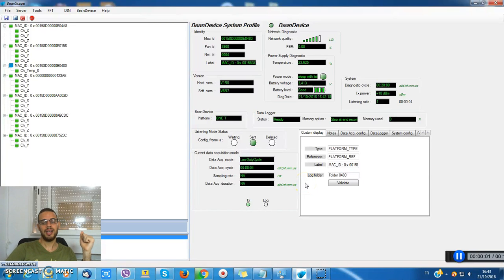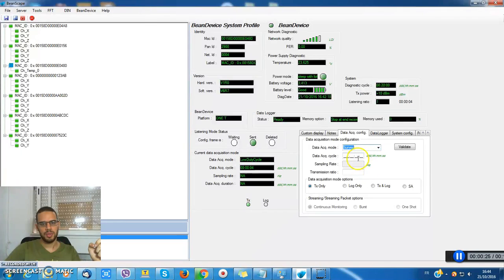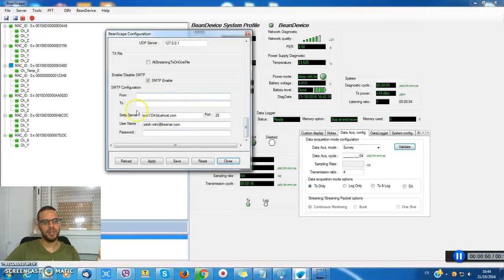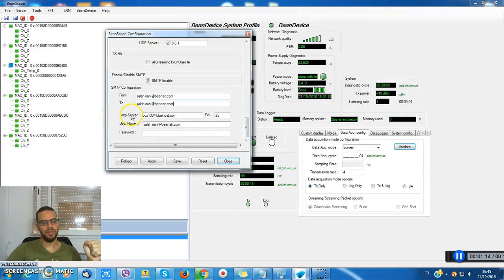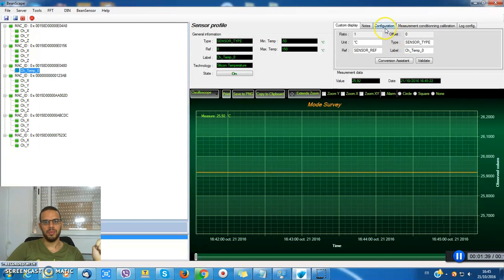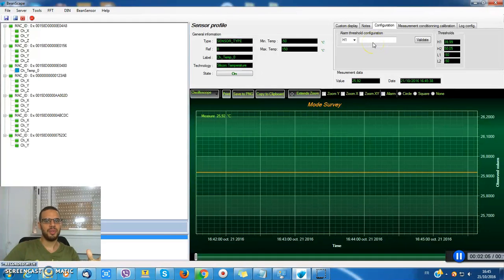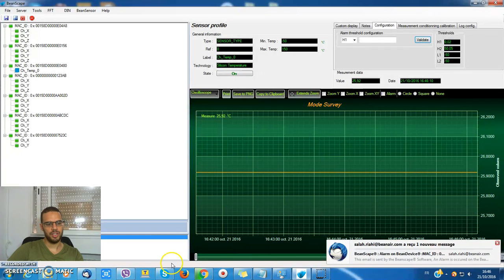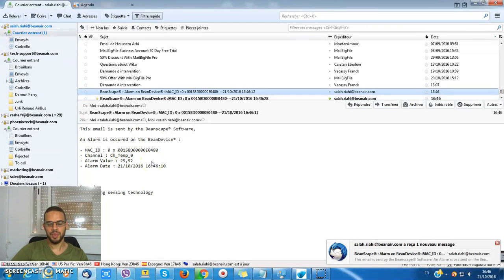Alarm by email- Wireless Sensor Networks supervision software (BeanScape)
On this video, we demontrate how to get an email notification when a measurement threshold is reached using the SMTP function on BeanScape.
About Beanair

Recent developments in sensor technology, especially when wireless technology is considered, have opened up new gates in terms of health monitoring and preemptive fault detection.

To meet these new challenges, BeanAir, a leading German company in sensing technology, designs and manufactures smart, rugged and time-synchronized wireless sensor networks.

Based on a smart combination of high-end sensors (acceleration, vibration, shock, tilt, temperature, humidity…) and a reliable wireless protocol, BeanAir Wireless Sensor Networks constitute an outstanding technology for various applications: Structural Health Monitoring for Civil Engineering, Automotive Testing, Flight Test Measurement, Technical Building management, Environmental Monitoring….

Furthermore, the high-level of versatility, performance and reliability of its wireless sensors, in addition to a worldwide presence thanks to effective system integrators and distribution partners, Beanairhas acquired an international outreach ( China, Japan, Korea, Australia, US, Europe, South Africa, etc) and continues to maintain a strong reputation with major customers in numerous sectors.

By leveraging our expertise in Wireless Sensor Network technology, BeanAir contributes to enhancing the user experience in sensing technology.

Category
Science & Technology
Licence
Standard YouTube Licence
Category
Science & Technology
Licence
Standard YouTube Licence
Category
Science & Technology
Licence